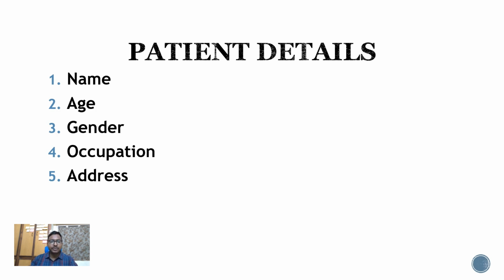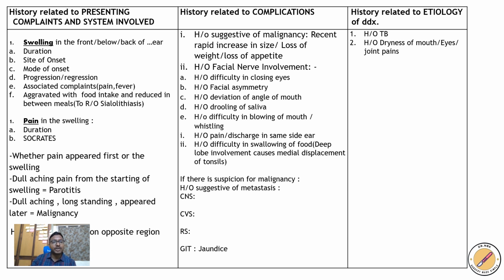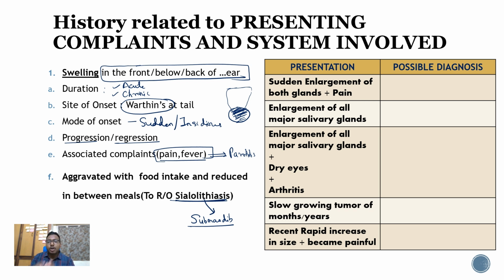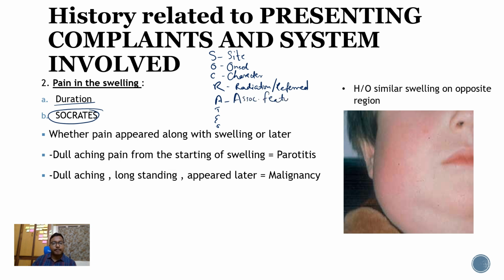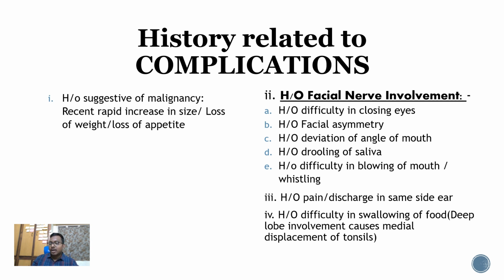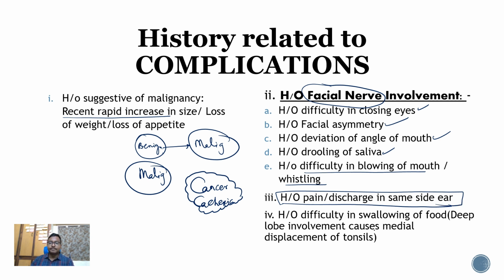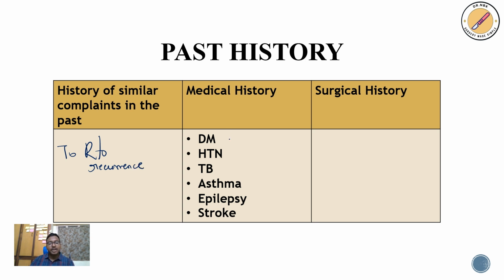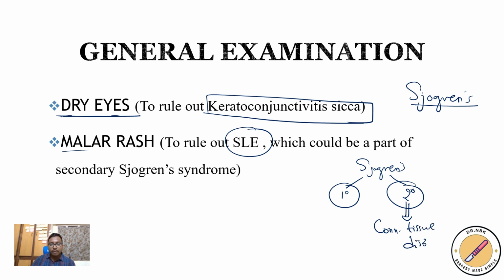PAROTID SWELLING Case Discussion Part 2/Surgery Made Simple/SMS by NBK